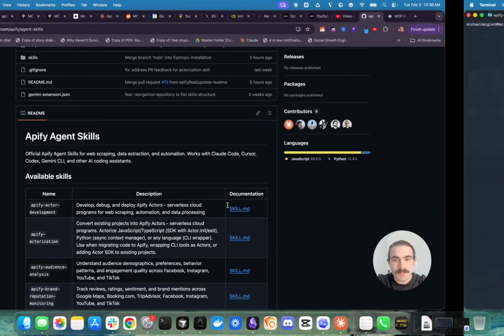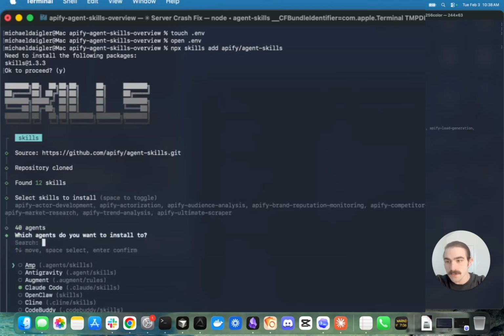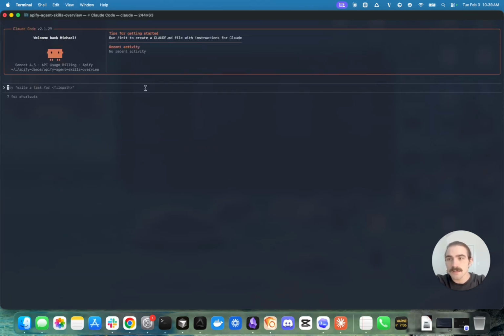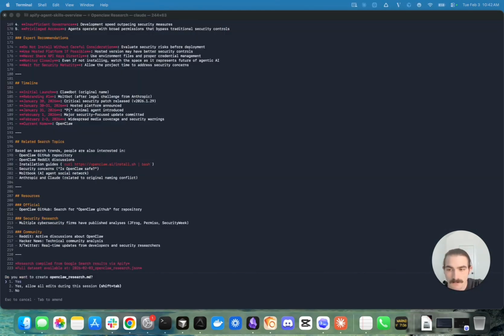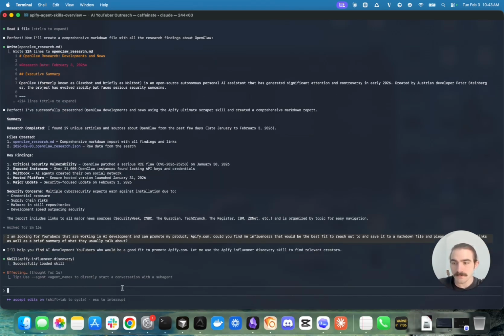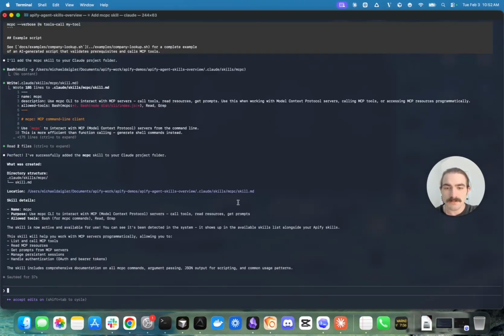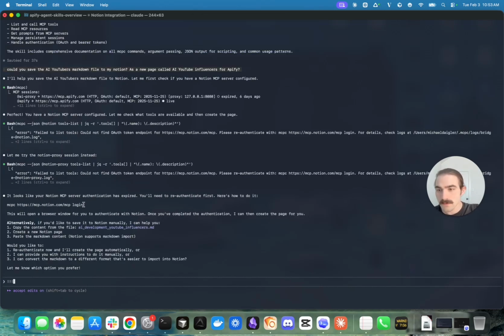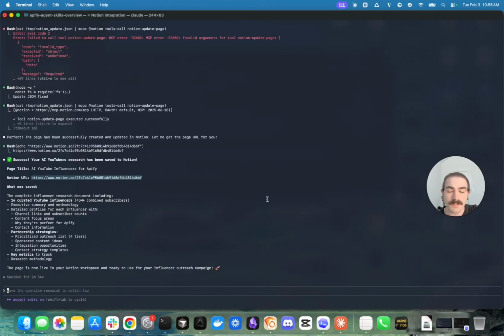Apify Agent Skills + Claude Code Overview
Apify just dropped Agent Skills — a set of pre-built skill files that teach Claude Code how to use 55+ web scrapers and automation tools through natural language. No manual API calls, no reading docs. Just tell Claude Code what you need and it picks the right Apify Actor, runs it, and returns structured results.
In this video I walk through:

1) How to install Agent Skills in your project (one npx command)
2) Using the Ultimate Scraper skill to research OpenClaw and save findings to markdown
3) Using the Influencer Discovery skill to find AI YouTubers for product outreach
4) Extending the workflow with Apify's MCP CLI to save results directly to Notion